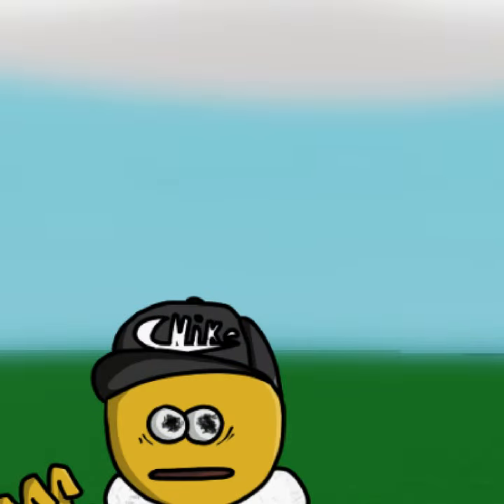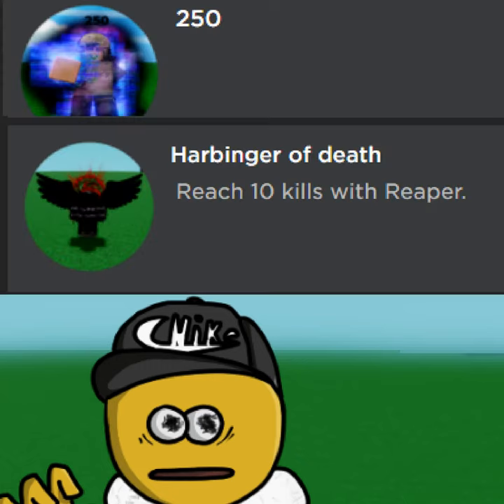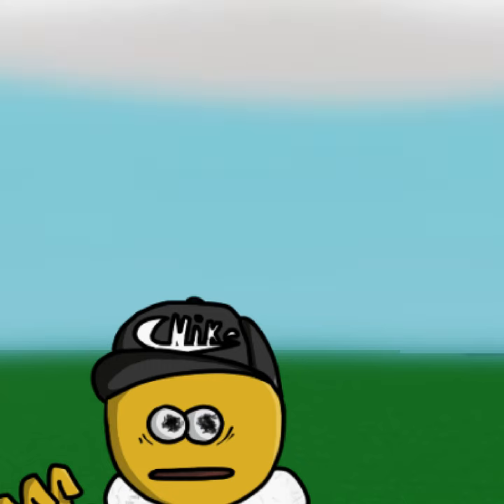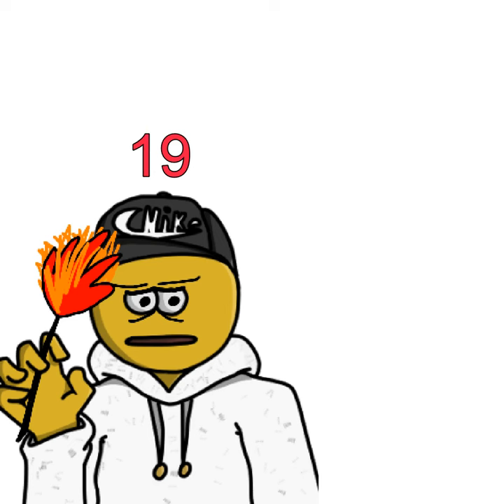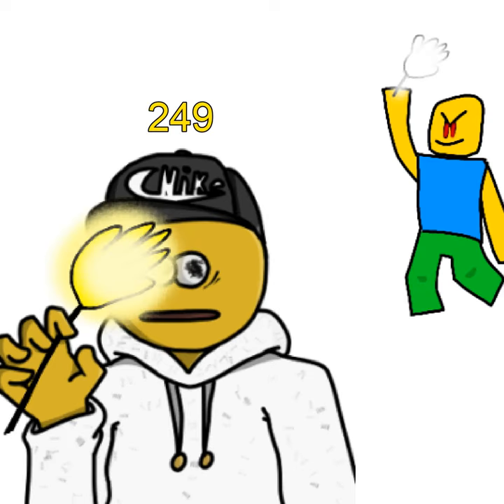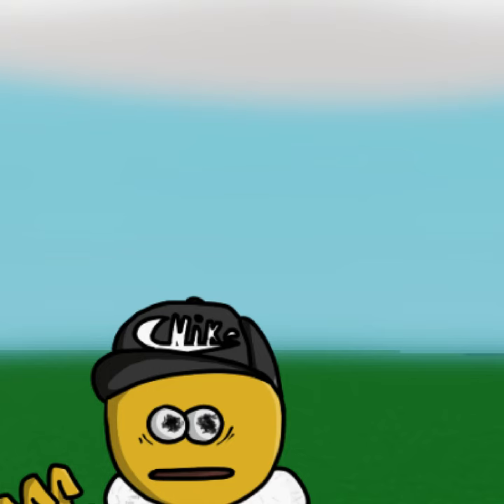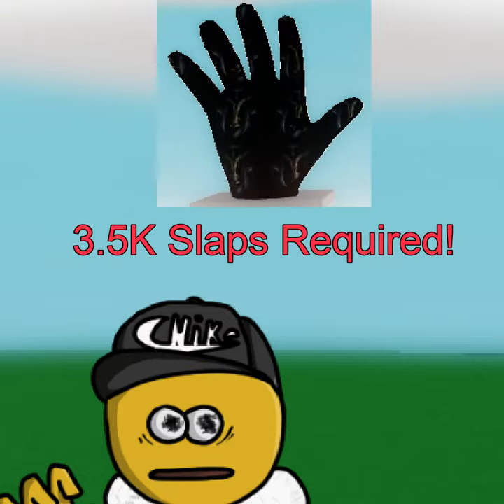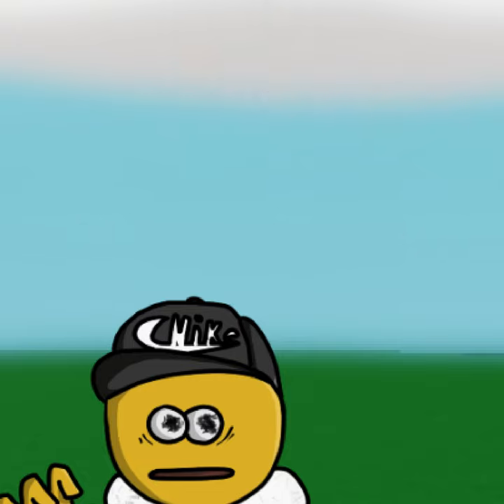How to get the Bubble Hand + Harbinger of Death Badge | Slap Battles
My Discord Tag: Havoc # 9987
Thumbnail Credits: Cloudzing # 8679